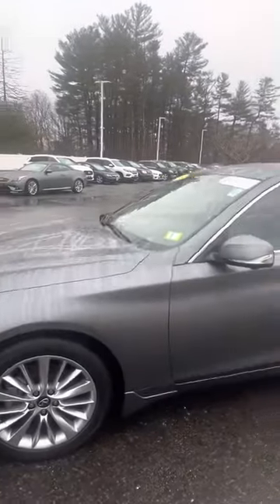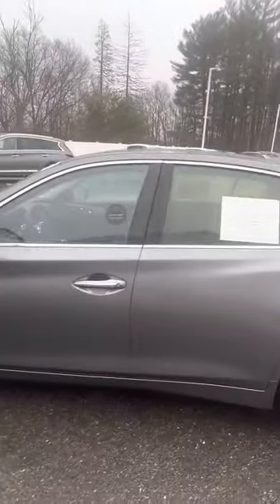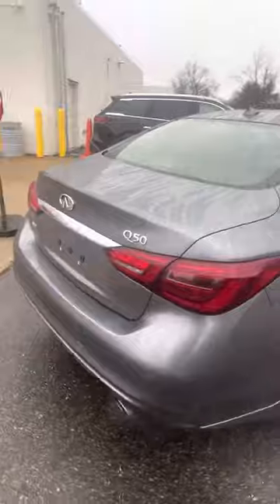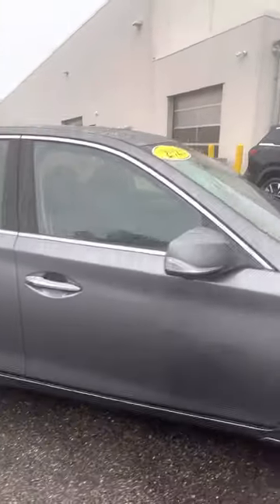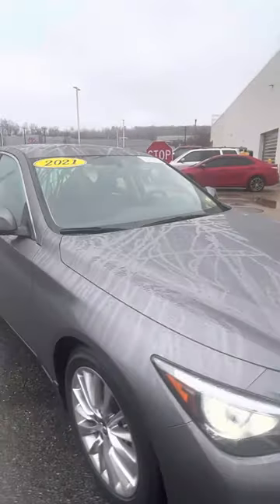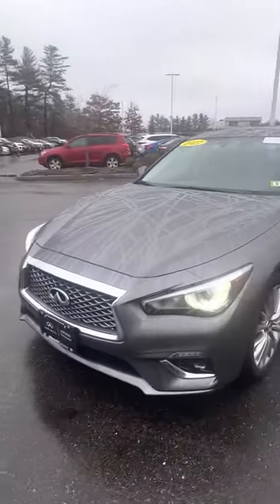2021 Infiniti Q50 CPO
I am here to serve you at the highest level with the best world class service.